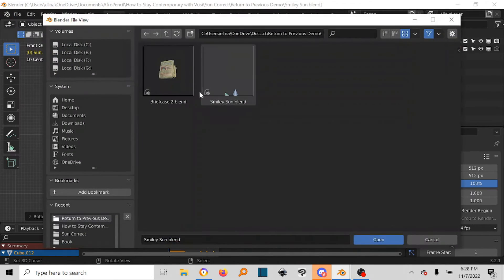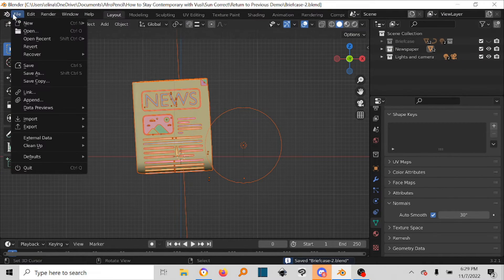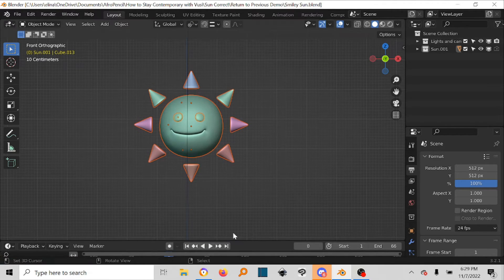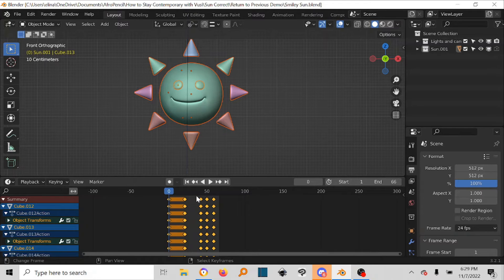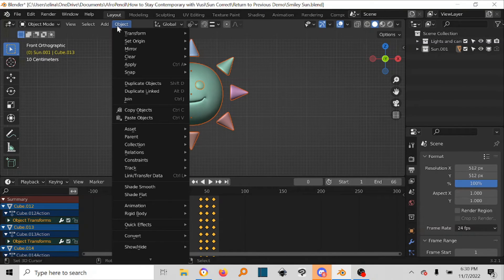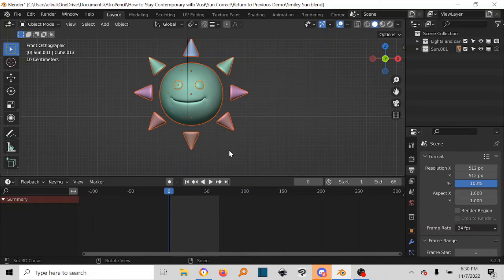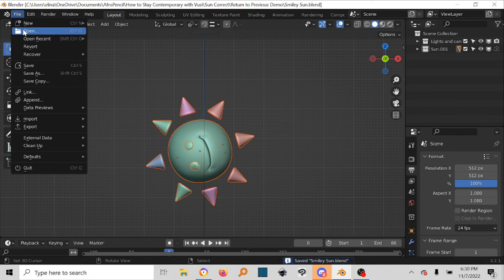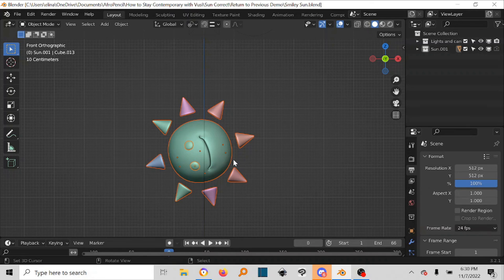FIX Objects returning to previous position after saving in Blender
You save your Blend file, come back and the objects have returned to their old postions.
In this video should I would show how to fix this really annoying problem in seconds.